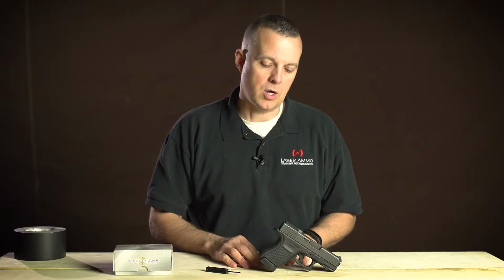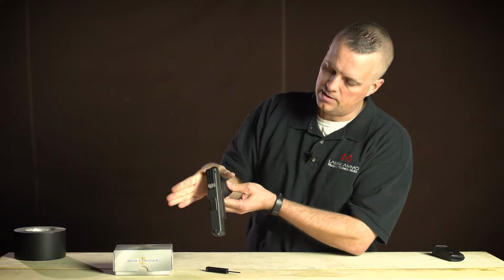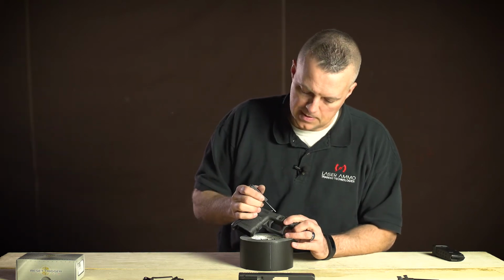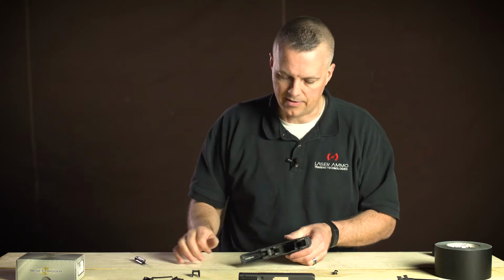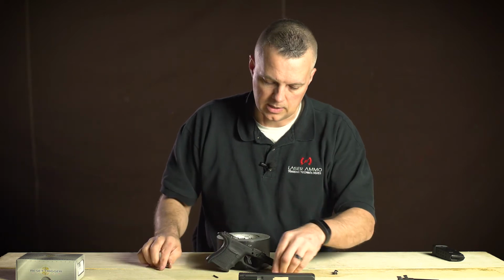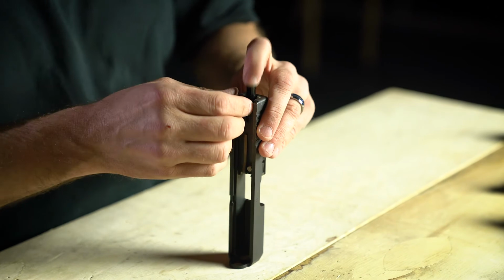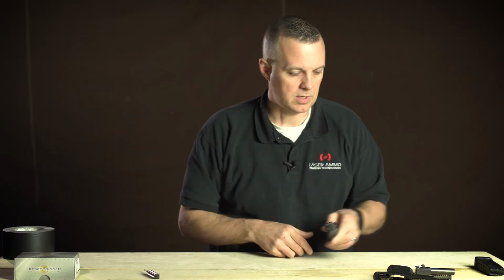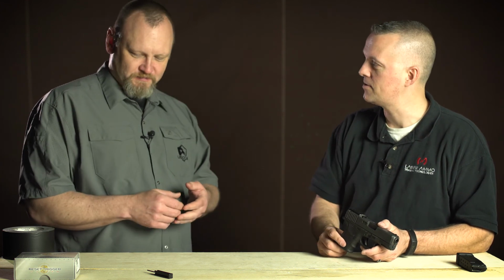Matt at the USCCA Installing a Laser Ammo Resetting Trigger in a GLOCK 30S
Matt Mallory with Kevin Michalowski showing off Laser Ammo's products at the USCCA in Wisconsin. To get more info on the Laser Ammo products